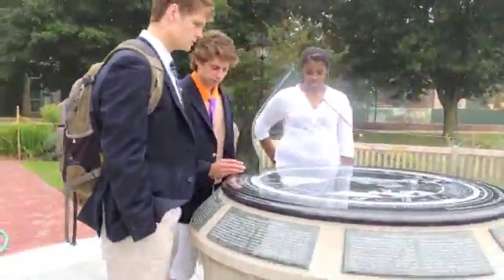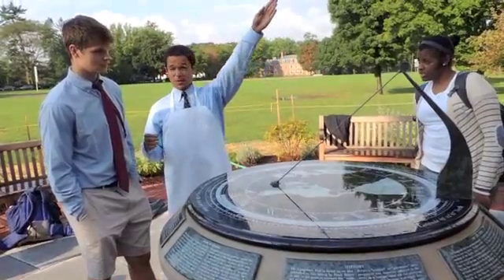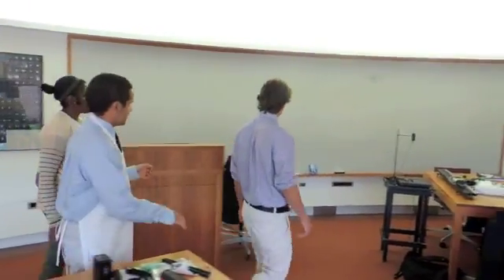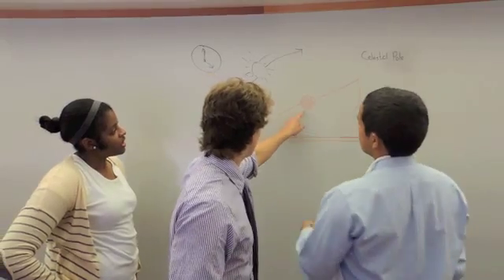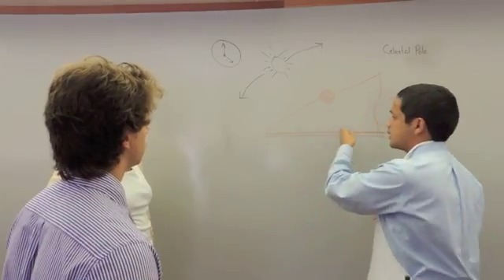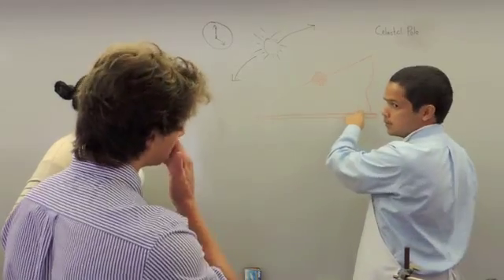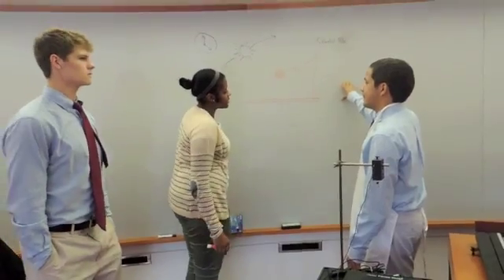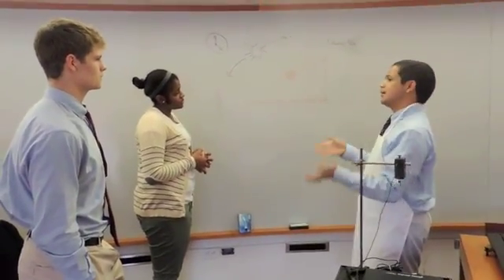Deerfield Academy Sundial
Astronomy and Physics Period 1
By:
Kayla Ali
Jake Kahler
Brandon Locke
Trevor Yates